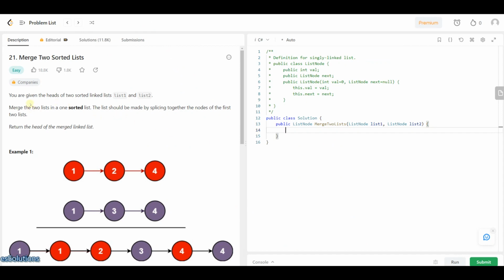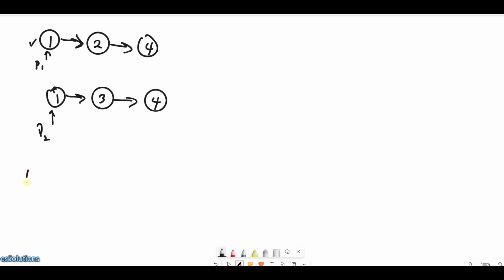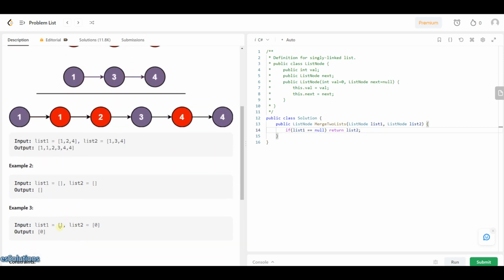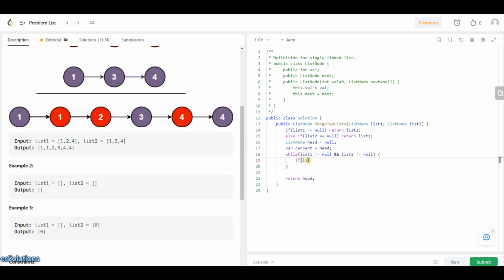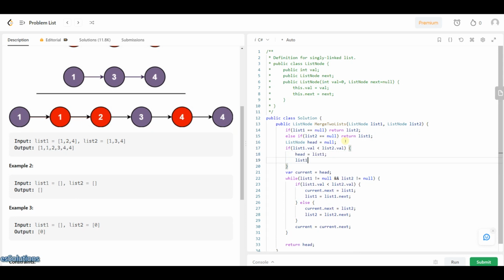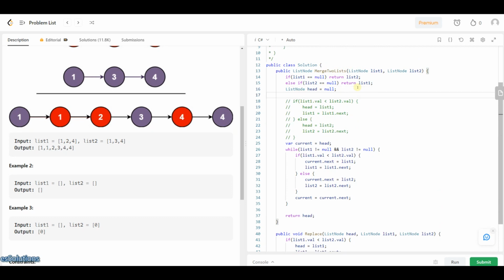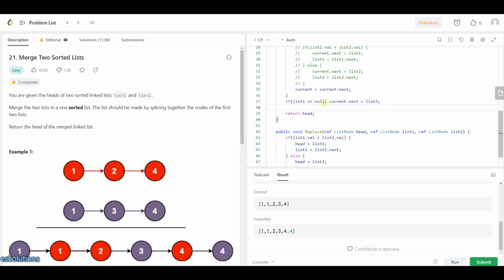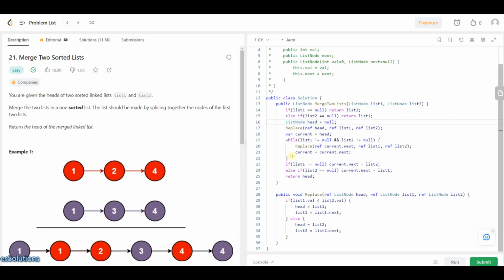015 Merge Two Sorted Lists - C#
Question
Given the head of a sorted linked list, delete all duplicates such that each element appears only once. Return the linked list sorted as well.

0:00 - Intro
0:33 - Question
2:01 - Explanation
3:45 - Code Up
13:03 - Outro